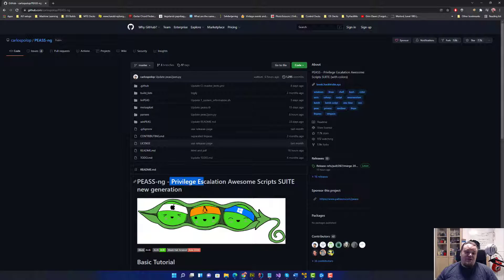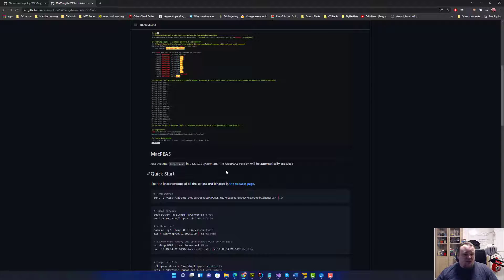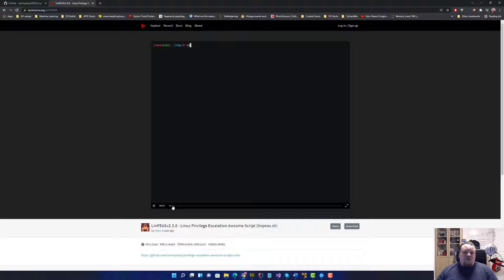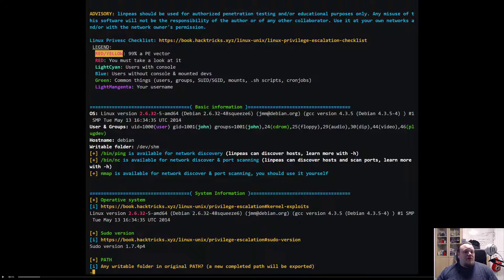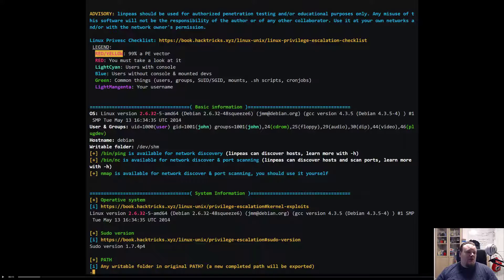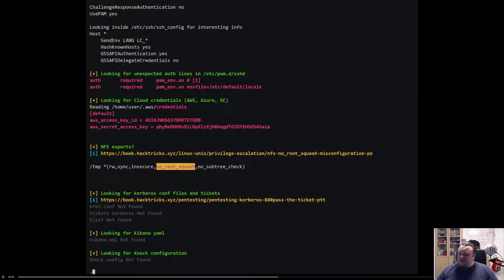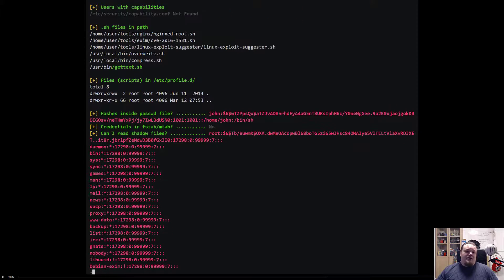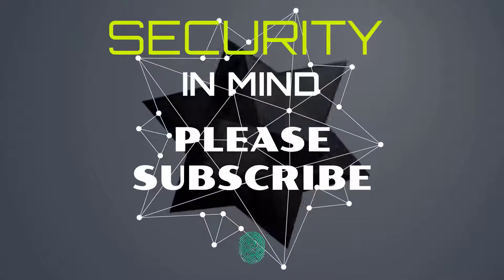Linpeas - Linux Privilege Escalation - Tip of the day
Linpeas is a great script to enumerate a linux system. When you already have the initial foothold on the box use linpeas to further enumerate how to privilege escalate your way to root.